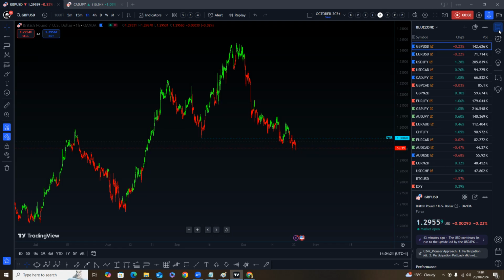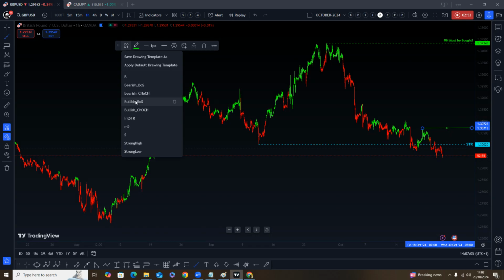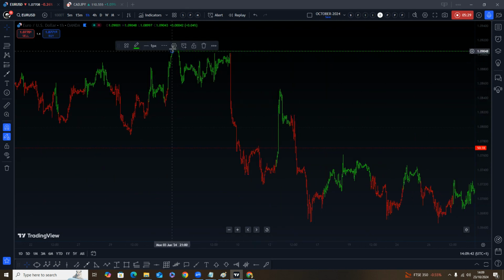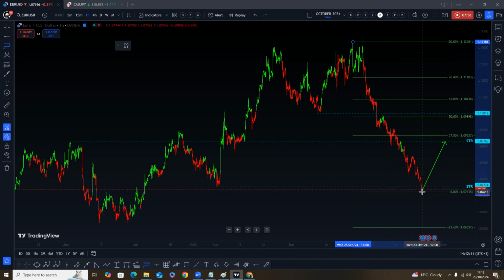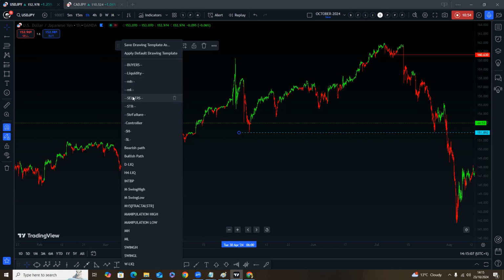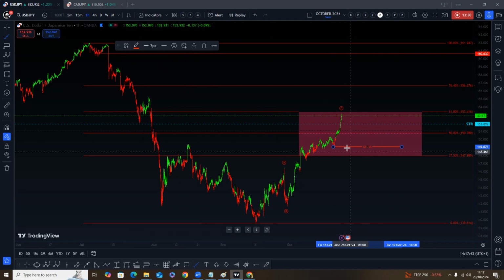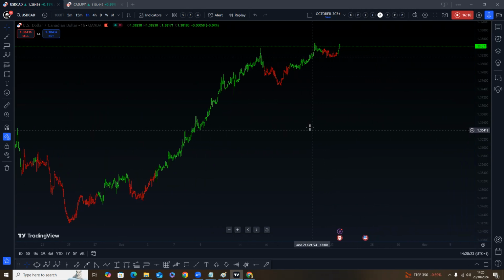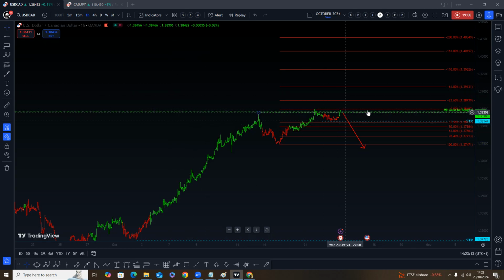Forex Market Analysis - Key Levels to Watch for GBPUSD, EURUSD, USDJPY & USDCAD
Hello traders,

In today’s market analysis, we’re focusing on the latest movements of the following forex pairs: GBP/USD, EUR/USD, USD/JPY, and USD/CAD. I’ve analysed the trends on the 1-hour charts, pinpointing key price levels to watch for potential price discovery and trade setups.

Here's a breakdown of the key levels from my analysis:

GBP/USD: Currently bearish, but a bullish counter-trend is anticipated.
Key levels:
1.3434 (MH)
1.30020
Bullish CHoCH at 1.30723

EUR/USD: Bearish trend, but a bullish counter-trend is expected. The wave structure is complete.
Key levels:
1.07774 to 1.09160

USD/JPY: Strong rally within a corrective wave. The overall downtrend remains intact, with the corrective wave nearing its end. We should look for a resumption of the downtrend below the 151.89 level.
Key levels:
151.89 (Structure)
149.075 (Bearish CHoCH)

USD/CAD: Trading within a large range. The ideal strategy is to sell from the highs and buy from the lows after wave structure completion. The next trade opportunity lies below 1.3814. If the price stays above the momentum high of 1.3838, we should either buy or hold off.
Key levels:
MH 1.3838
STR 1.3814

Keep an eye on these price points for potential trade opportunities!